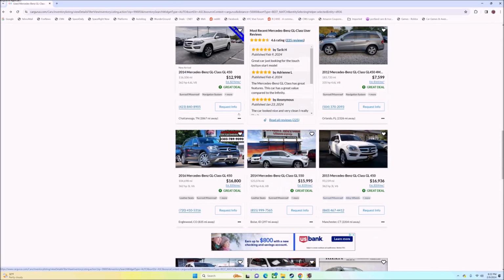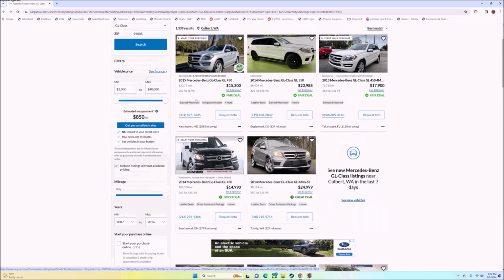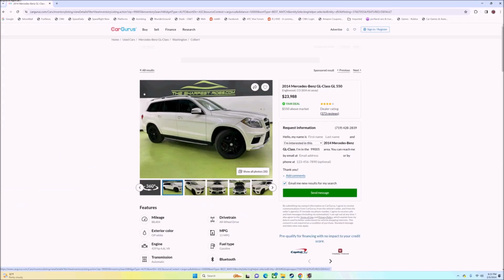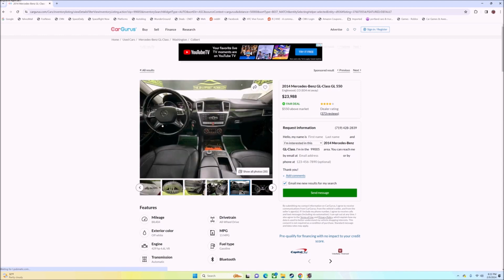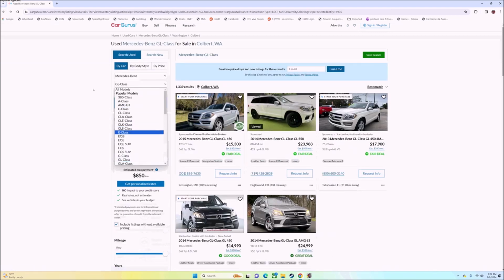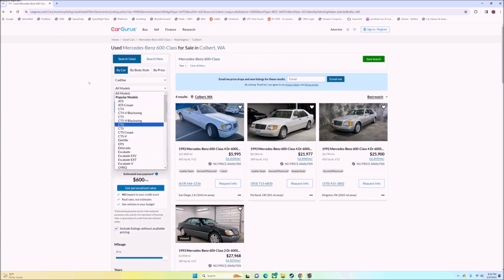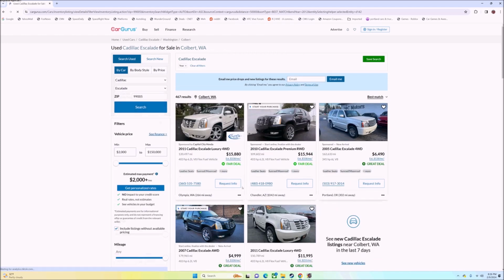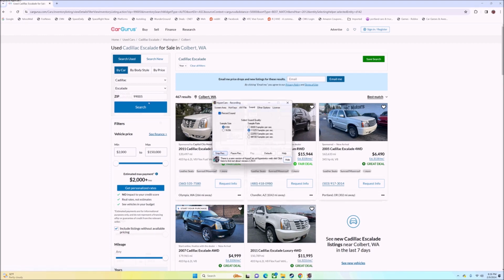WHY MERCEDES SUCKS!1!1!1!!!1!11!!!!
euro cars suk in genral